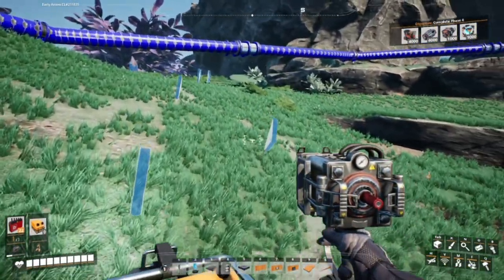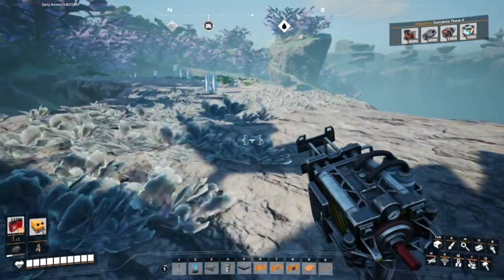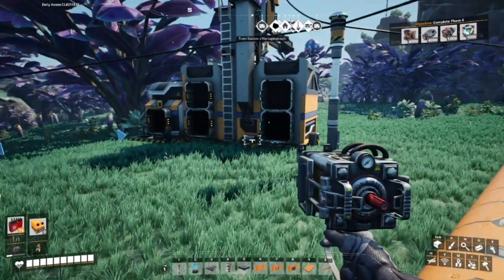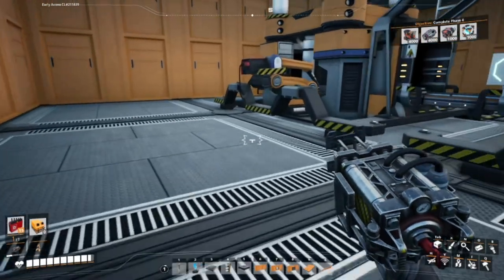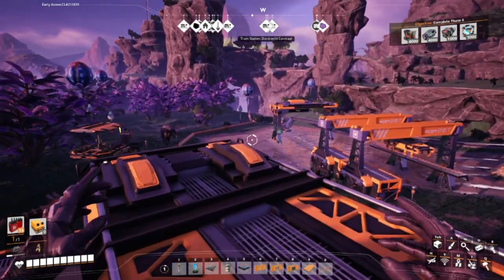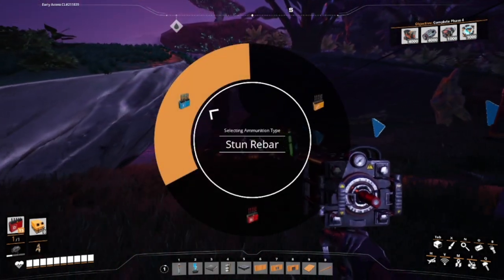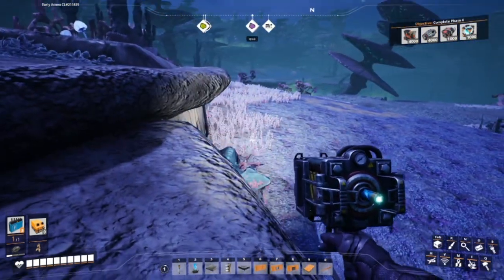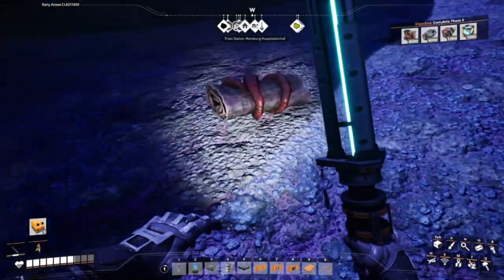Satisfactory Update7 EP47; stun rebar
today we finished setting up the production of stun rebar and tested it out.
 🔹Partnership;
44 Views - Aug 8, 2023
LIVE STREAM; MON,WED,FRI,SAT @7pm EST
 VIEWER SHOUTOUT;
  🔹Newest sub; Simone Joseph
  🔹latest tipper;
  🔹newest discord member;
🔹Support Us;
Amazon Associates;